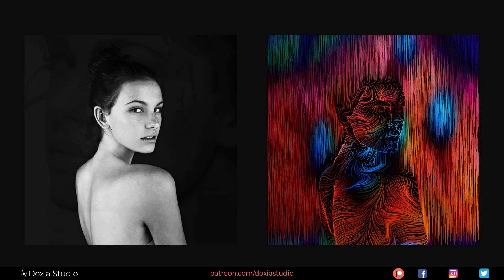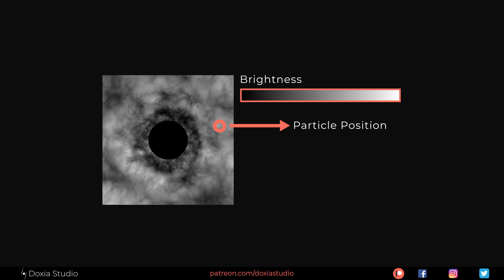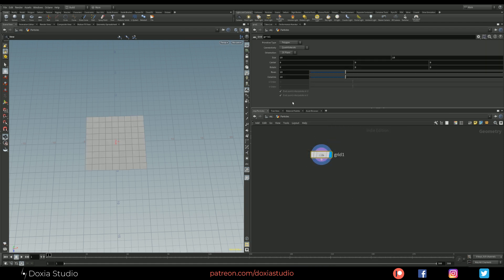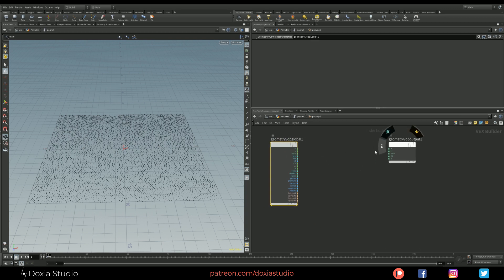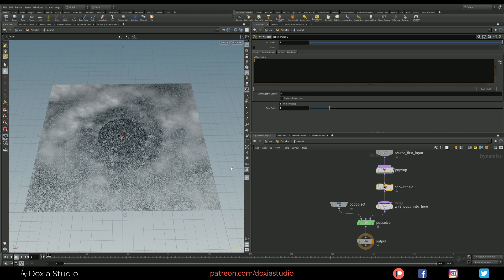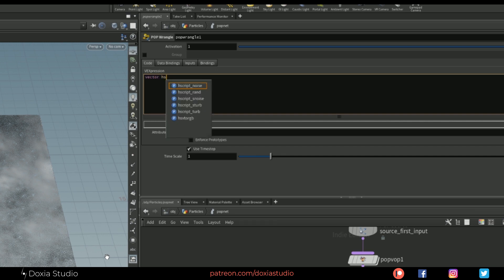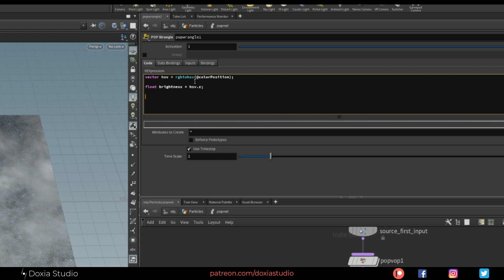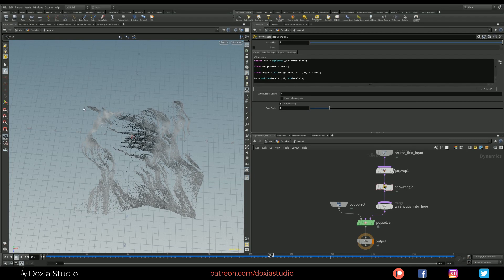Houdini Tutorial - Into Pop Net Part 2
In this tutorial, we are going to learn how to use an image and vex to control our particles.
we are going to use an image to control the movement of our particles, and to do that, we are going to use the brightness of each pixel to control the direction of our particles.

We need to know the position of each particle and extract the color of the corresponding pixel. That will be done with a simple vop node with a color map.
then, we are going to use the brightness from that color and convert it to direction or velocity.

Hope you enjoy this video and learn with us!
See you on the next tutorial where we will be learning how to add flocking to our particles.